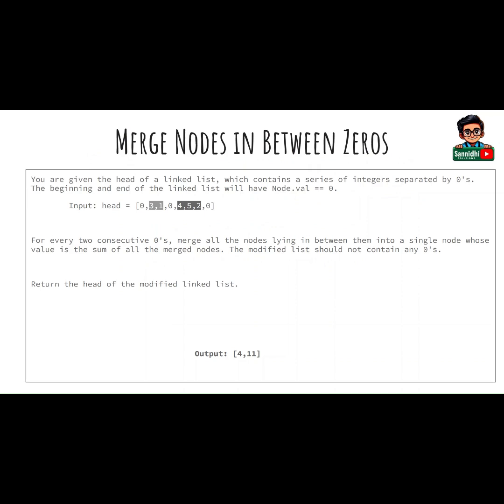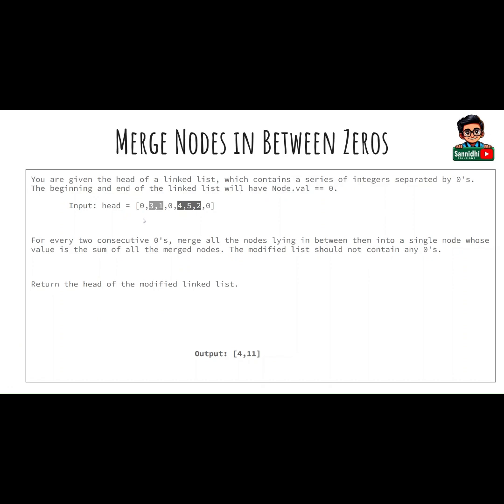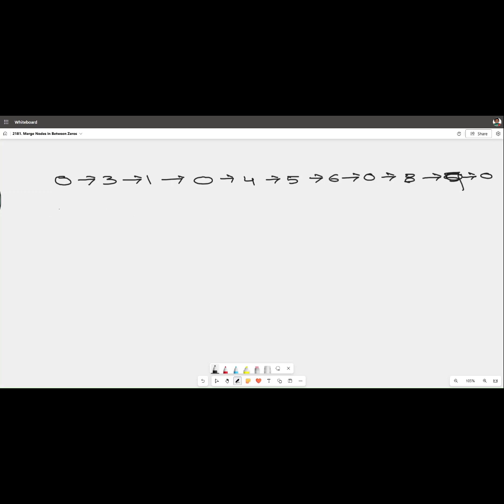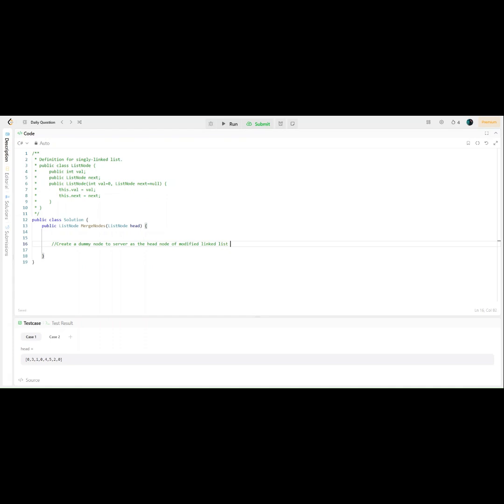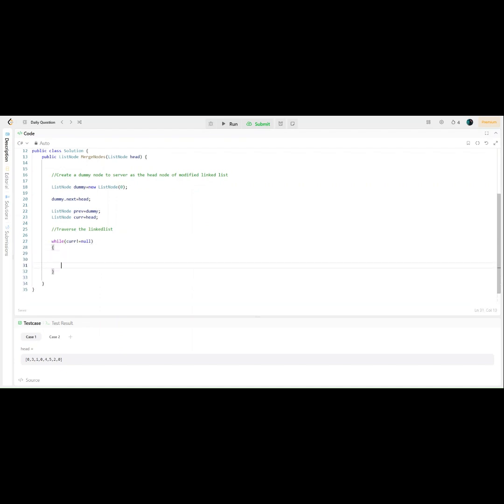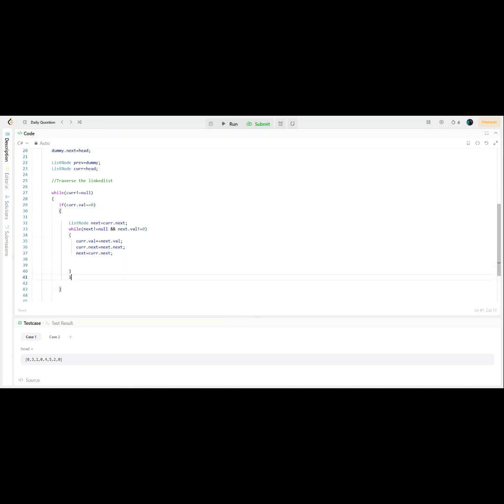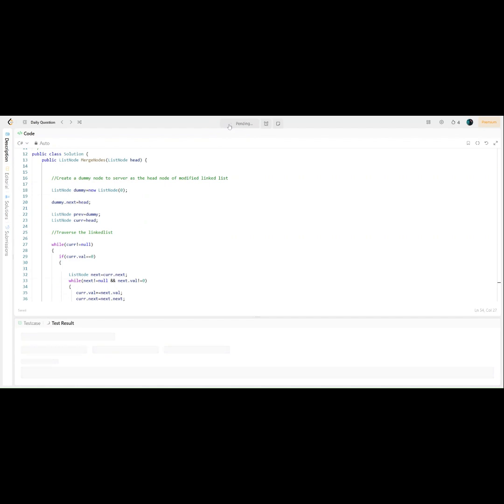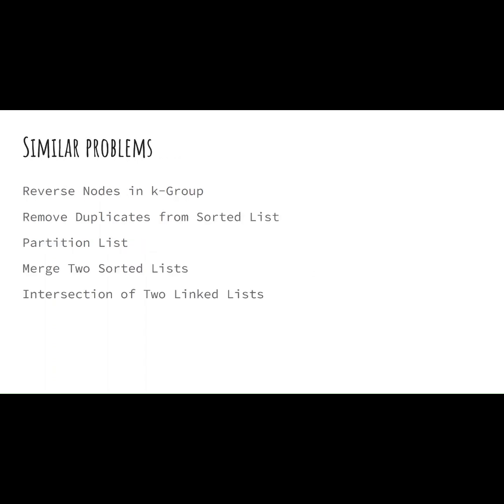2181. Merge Nodes in Between Zeros || C# || July 2024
You are given the head of a linked list, which contains a series of integers separated by 0's. The beginning and end of the linked list will have Node.val == 0.

For every two consecutive 0's, merge all the nodes lying in between them into a single node whose value is the sum of all the merged nodes. The modified list should not contain any 0's.

Return the head of the modified linked list.